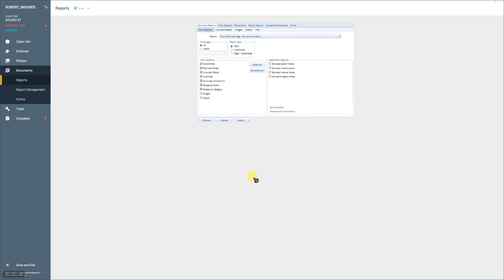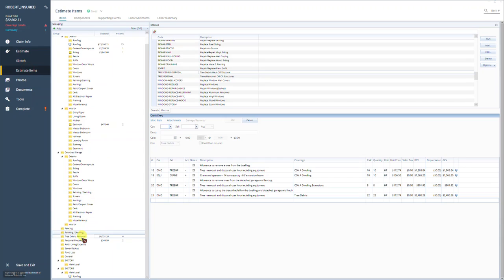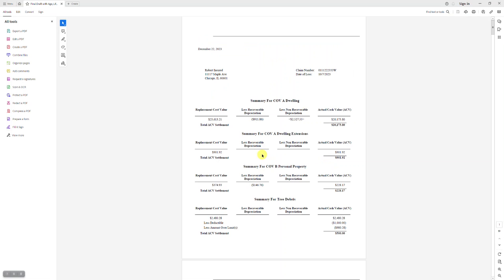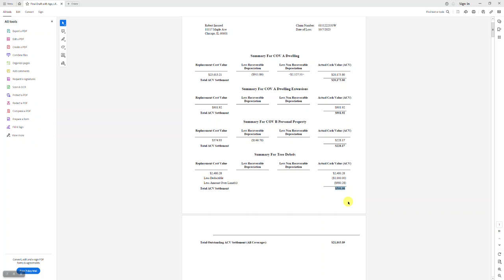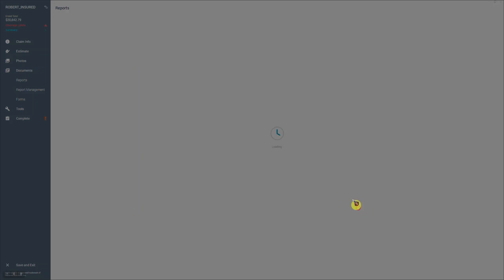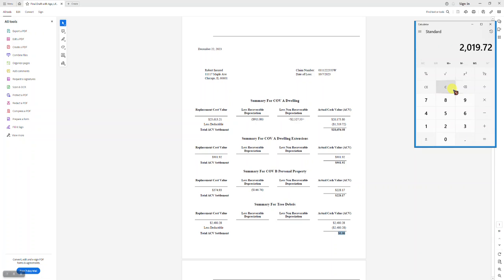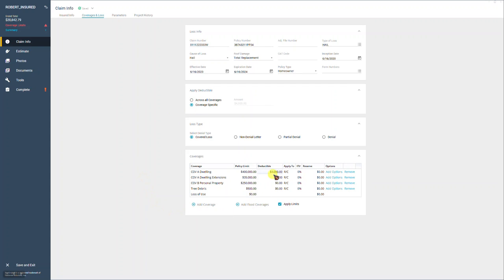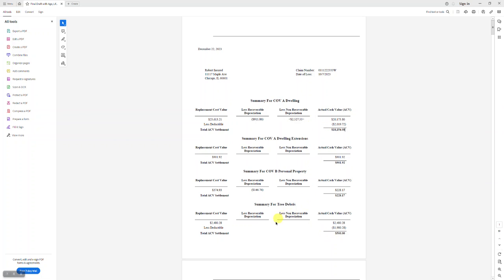PCS Xactimate Absorbing Deductibles